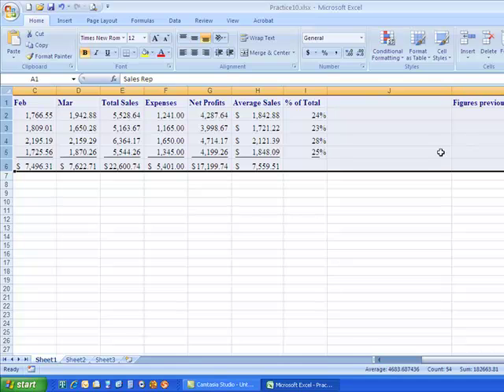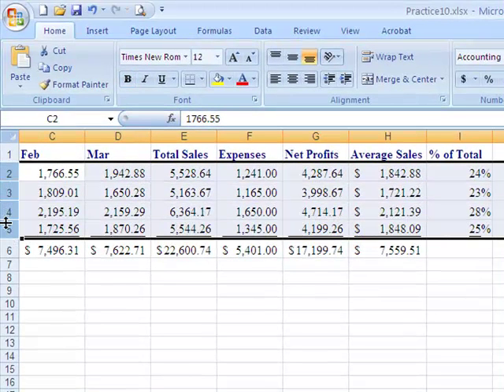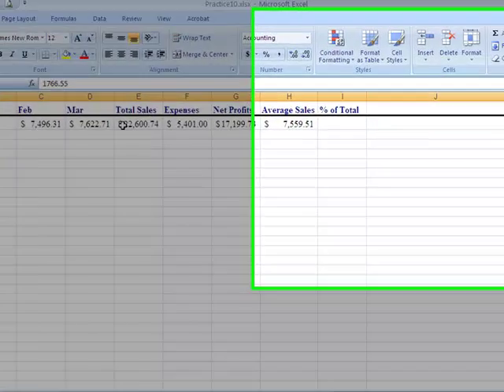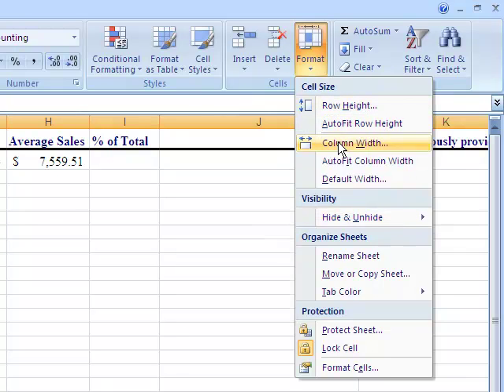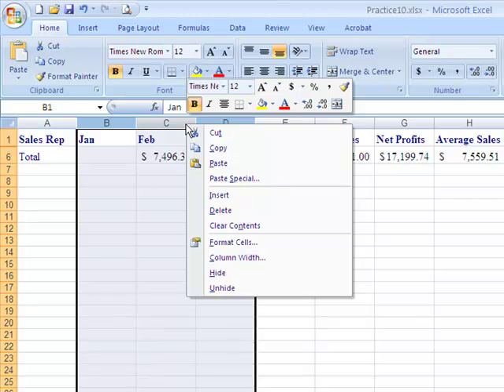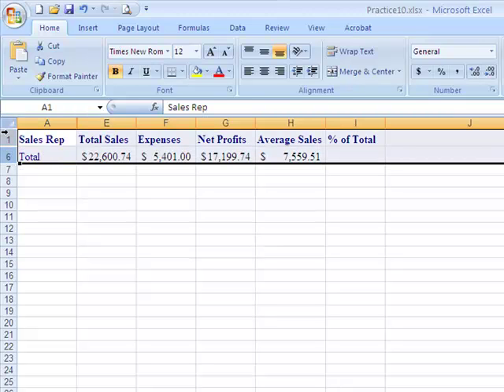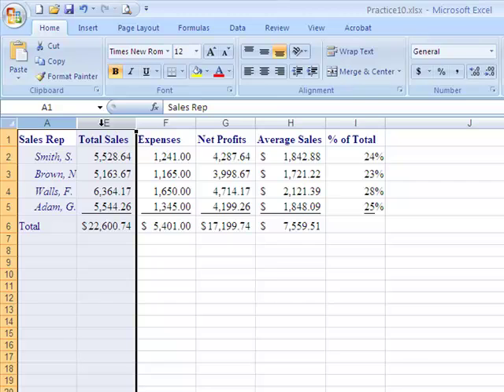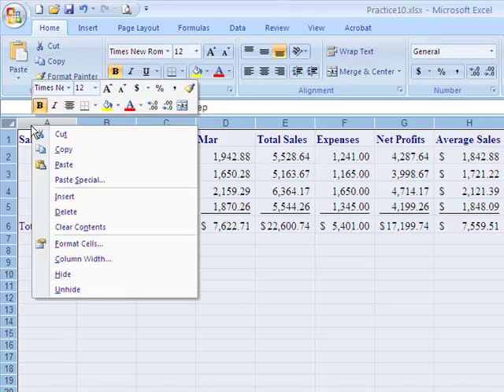Excel 2007-10 Hiding Columns and Rows.mp4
Learn to hide and unhide Columns and Rows in Excel 2007 and 2010